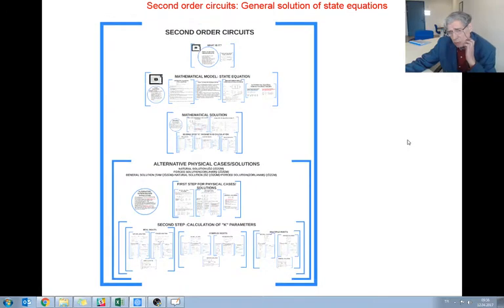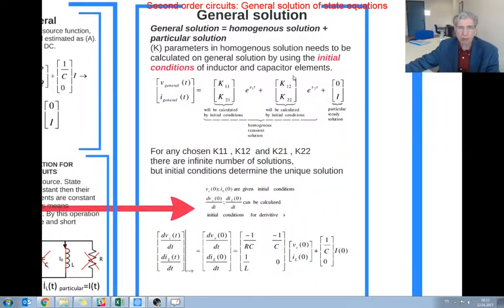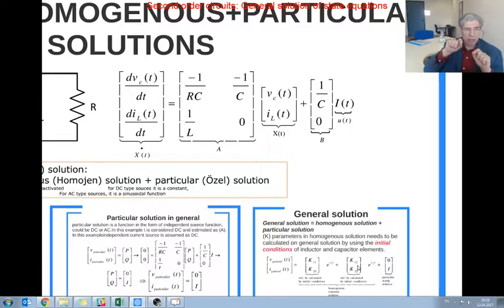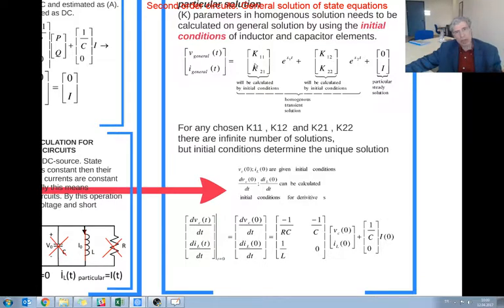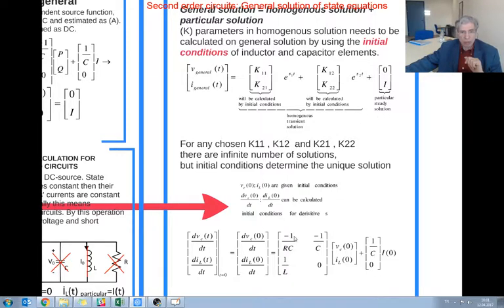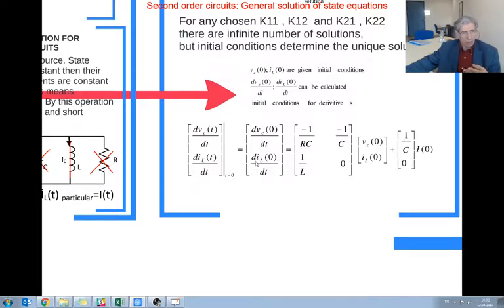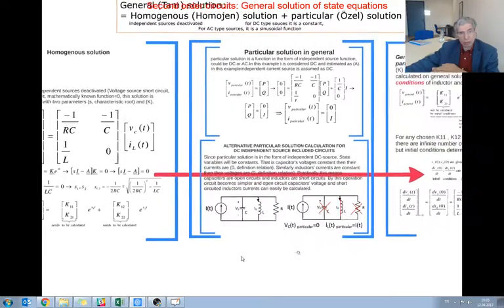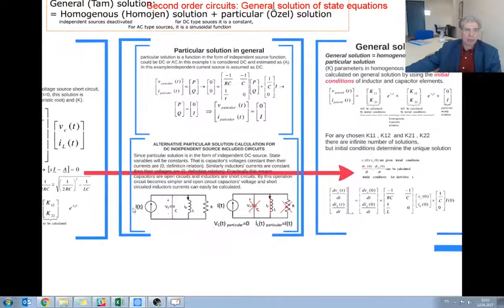Ch9-3-3 general solution